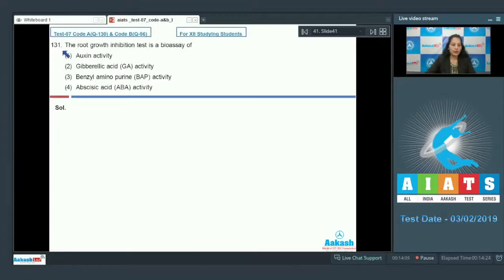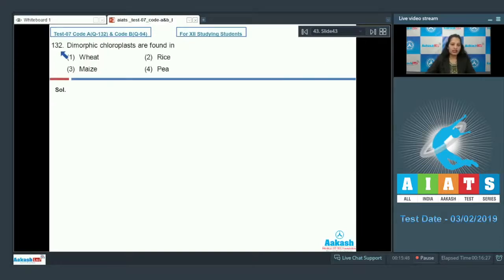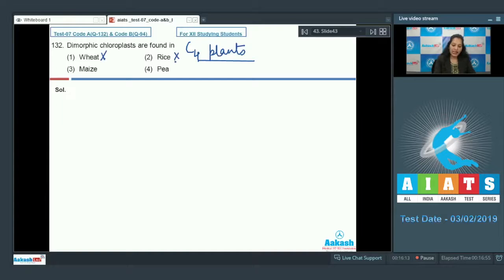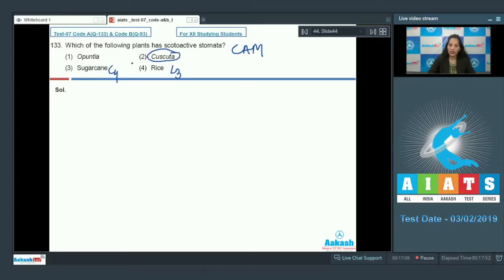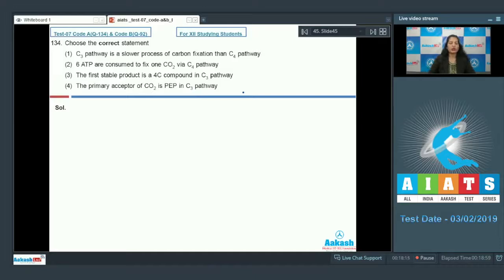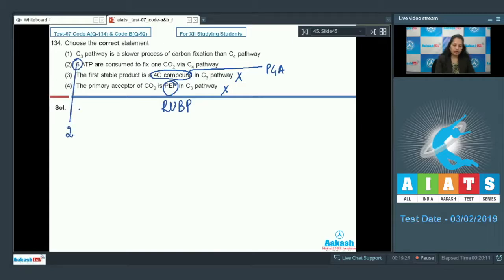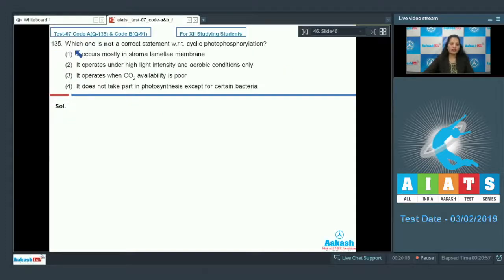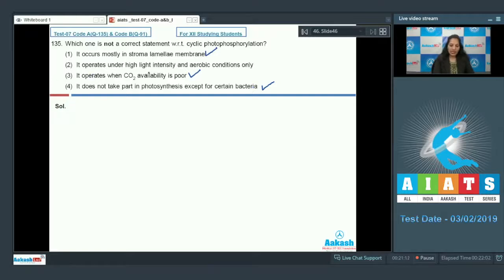AIATS TEST 07 Code A&B For XII Studying Students BOTANY MEDICAL 2019 Q 131 to 135